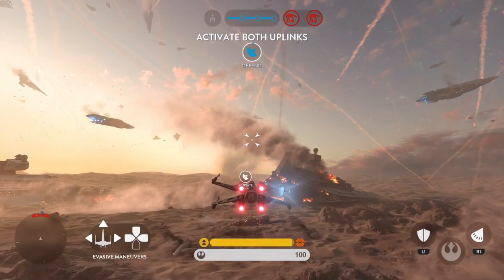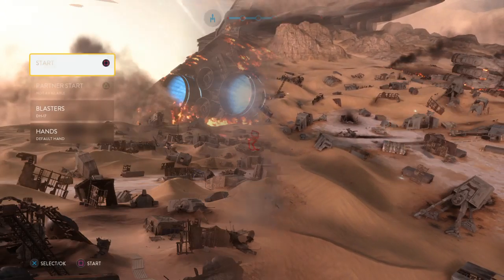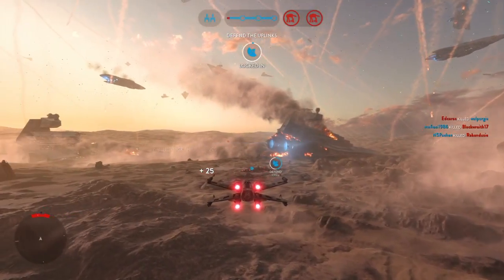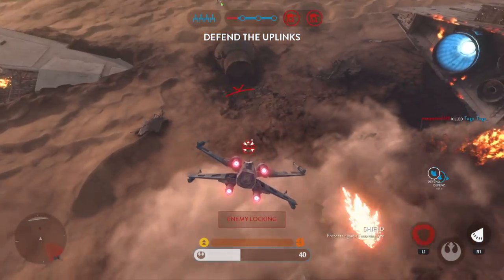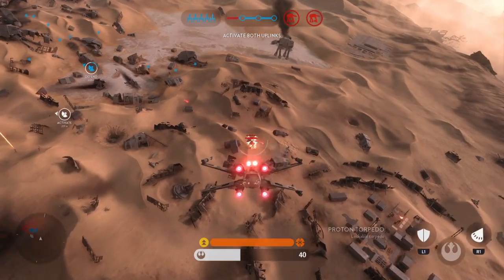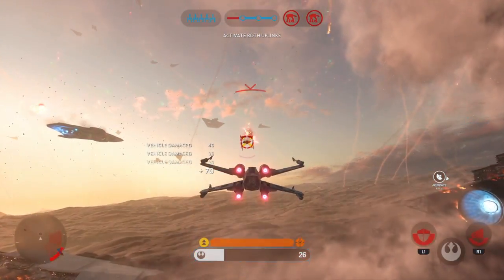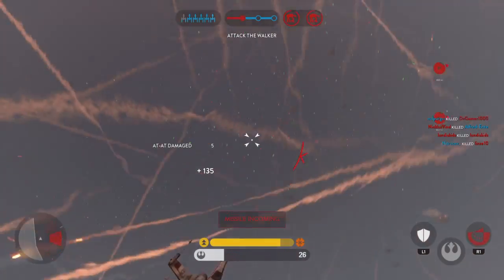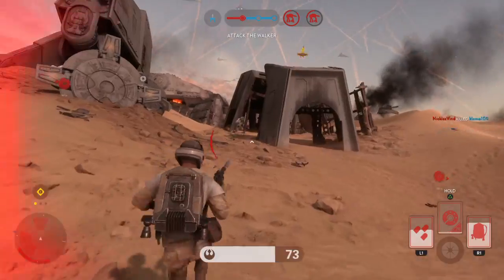STAR WARS™ Battlefront™ Walker Assault on Jakku - Rebel